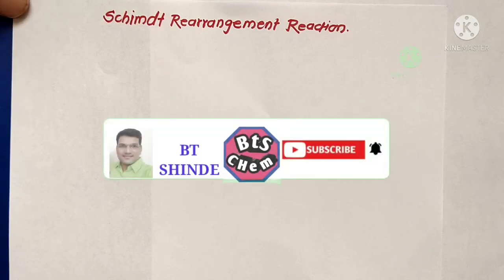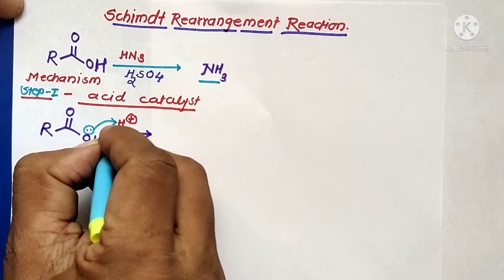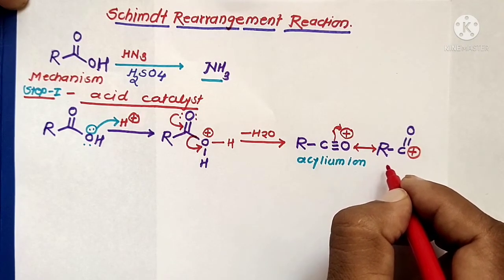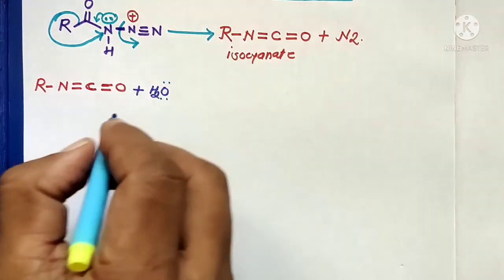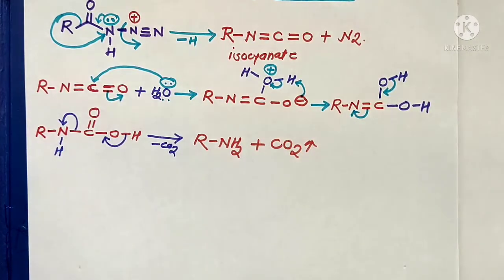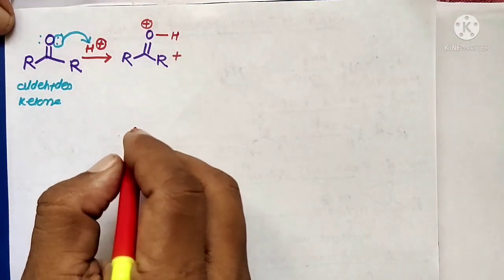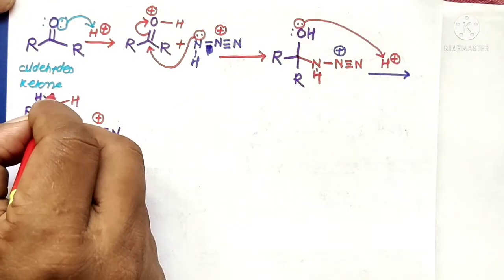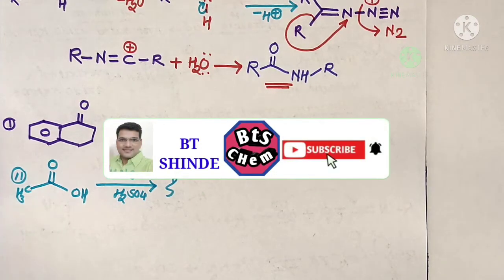Schmidt Reaction Rearrangement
Schmidt Rearrangement Reaction
Mechanism, Application and practice examples